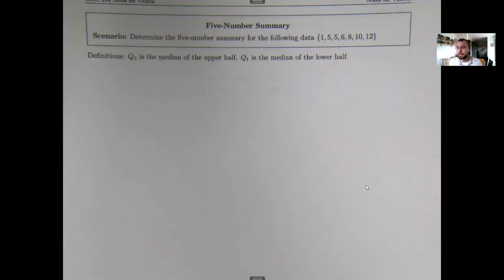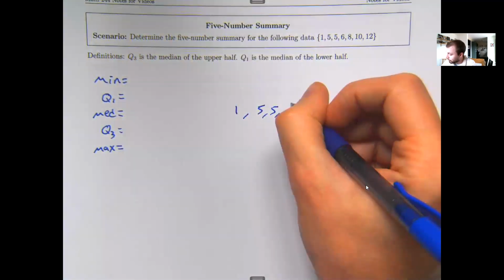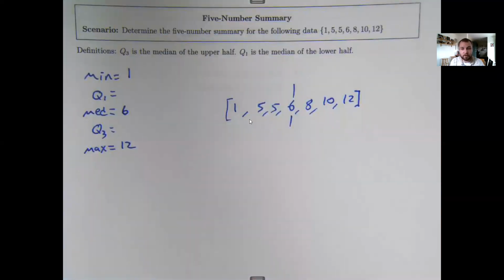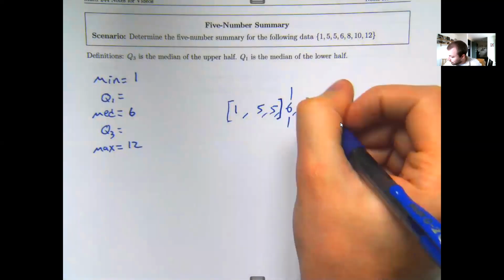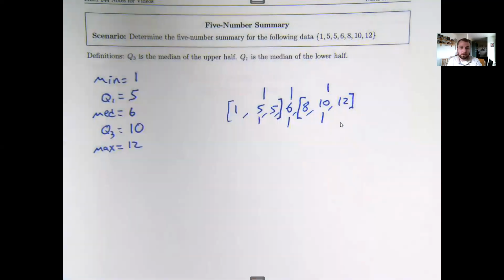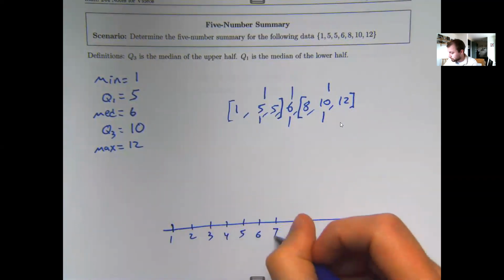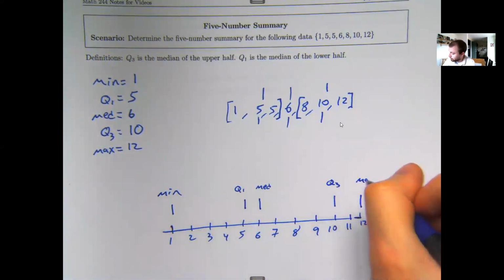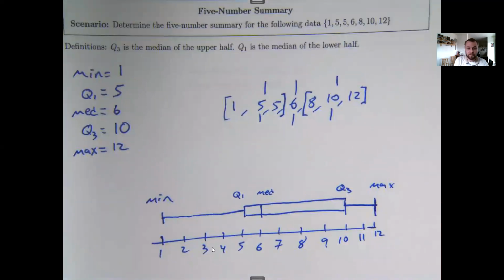Five-Number Summary Example